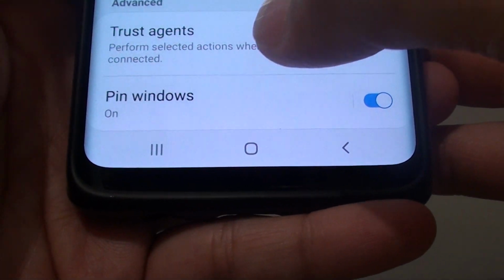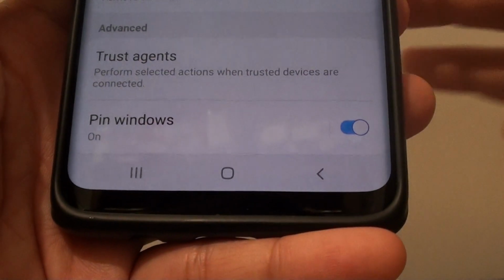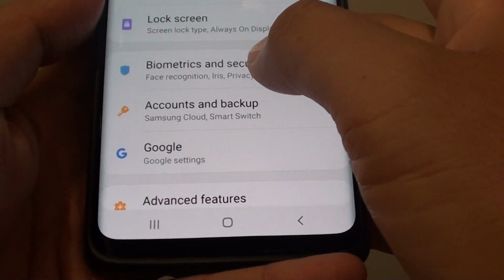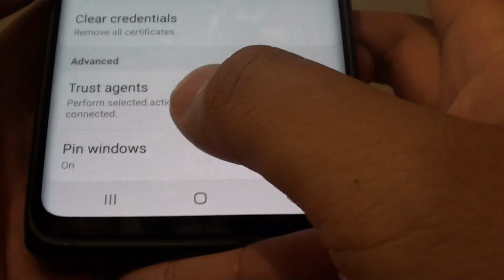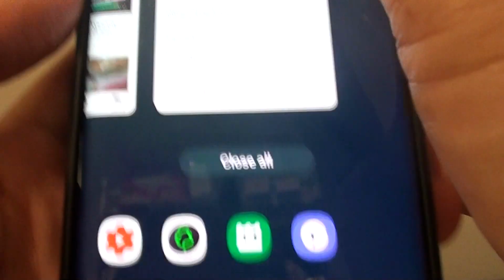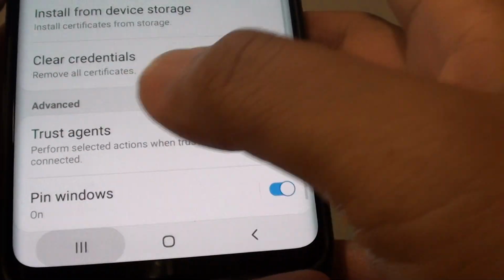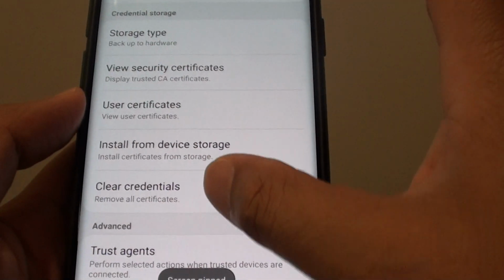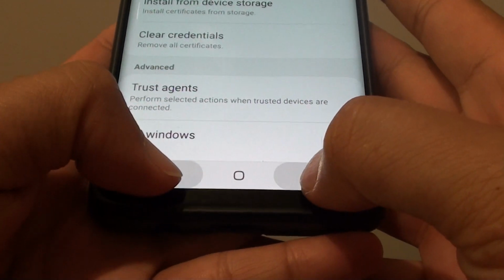Samsung Galaxy S9: How to Enable / Disable PIN Windows of an App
Learn how you can enable or disable PIN windows of an app on Samsung Galaxy S9 / S9+.